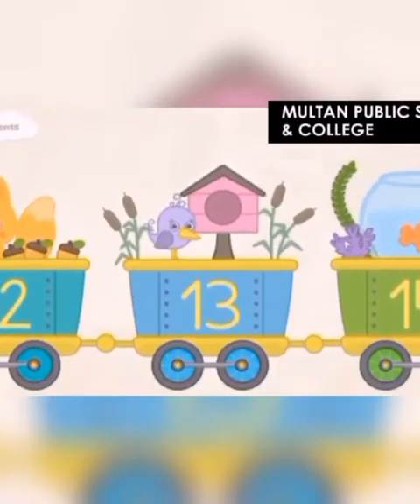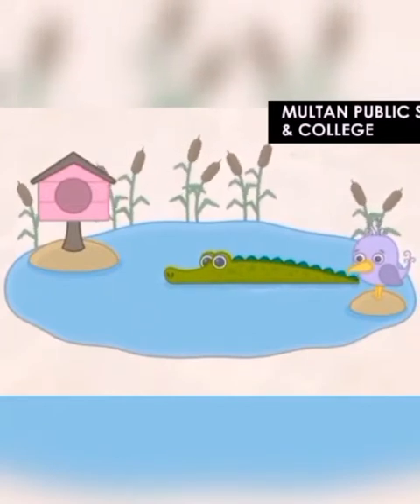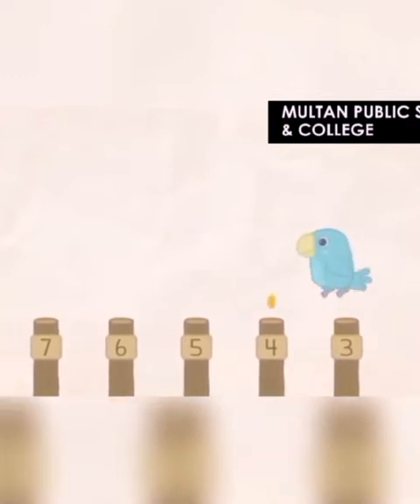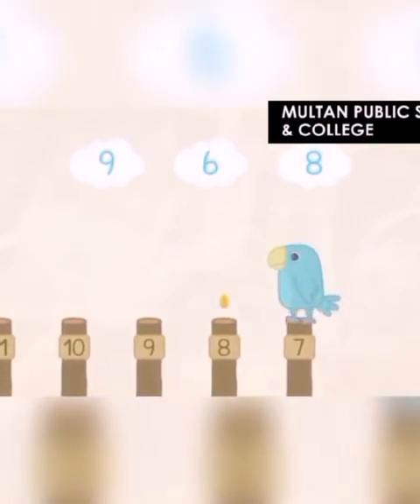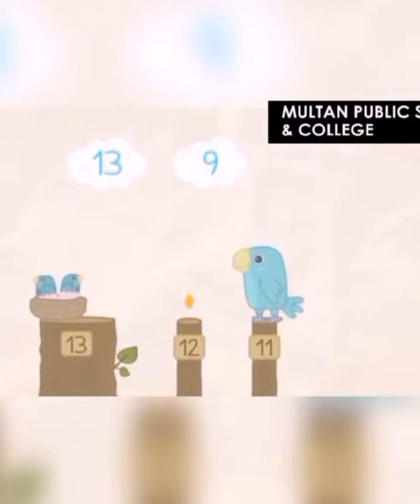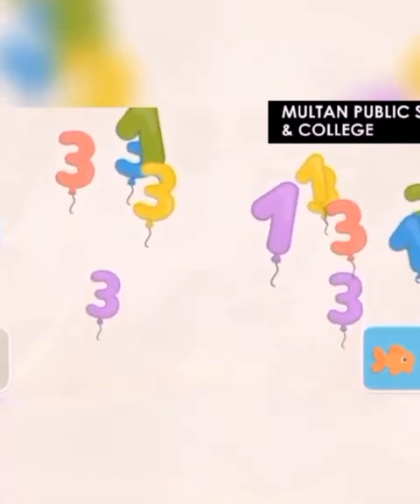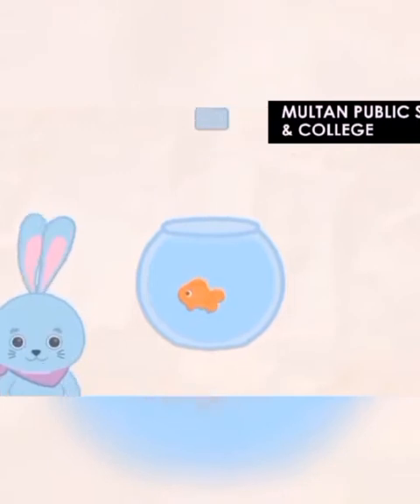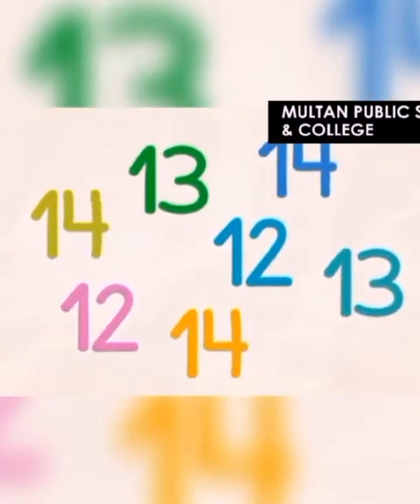Maths Sr Mont Ms Sadia Rasool